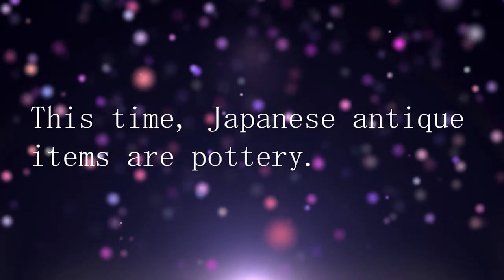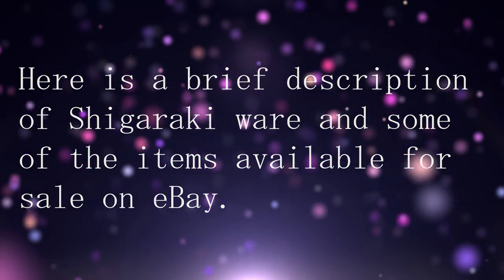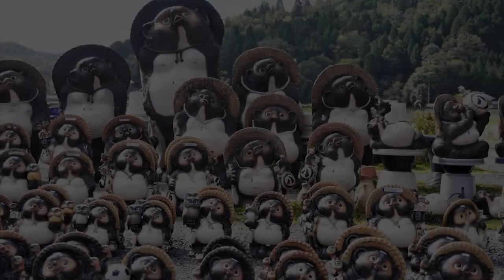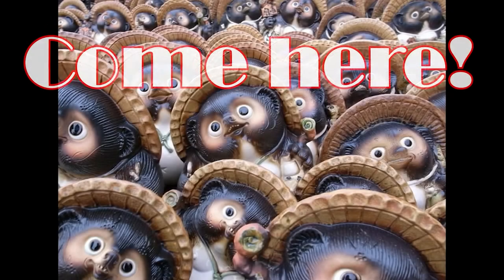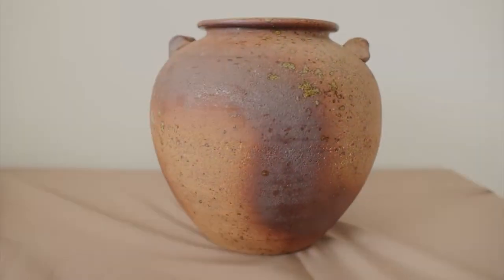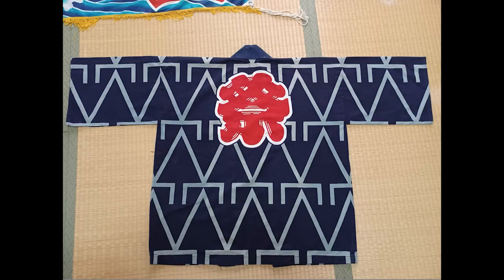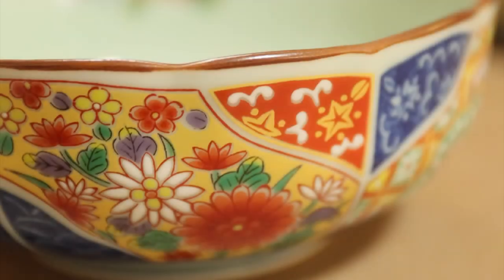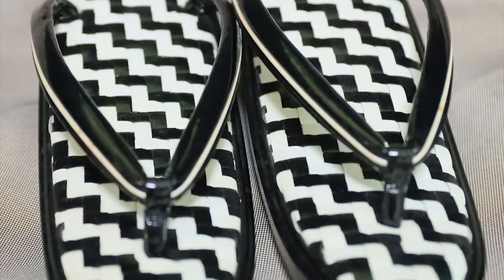[Antiques]A light-hearted introduction to Japanese culture pottery Shigaraki Ware Introduction video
Channel of Japanese ebay seller, Nandemo_ninja.
We mainly deal with antique and vintage items.

I introduce Japanese culture and its products.
This video is about Shigaraki ware.
It is a short video that can be watched in a lighthearted way.
It is a quick introduction to Japanese culture.
It may be just right for an introduction.

Products are also introduced, but they may be sold out.
Of course, we purchase our products in a proper antique market.

You can see all the products we carry from the product list.

If you see something you like, we'd love to buy it!
And if there's any culture you'd like us to carry, please leave it in the comments section!
I'll look into it and make a video!